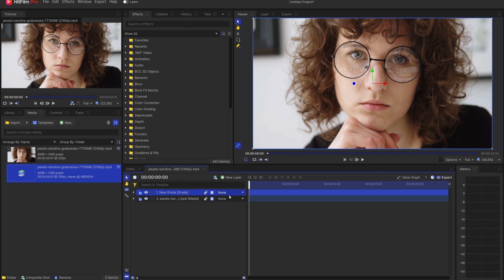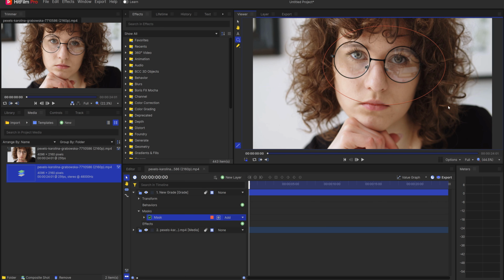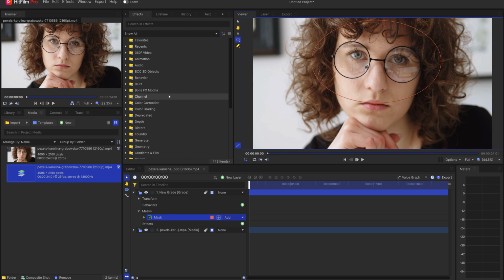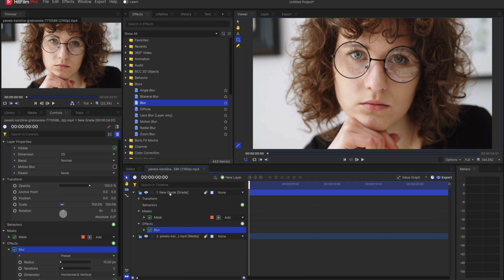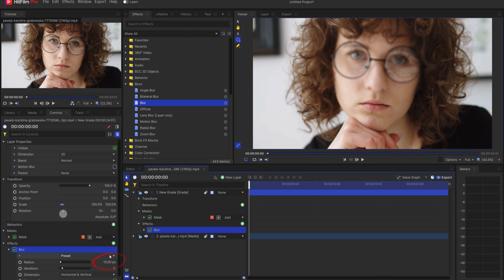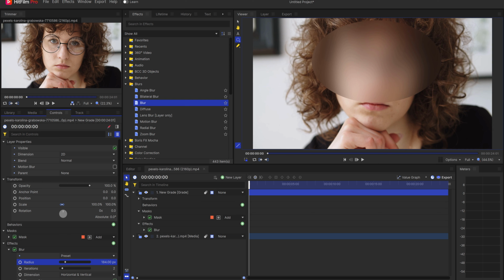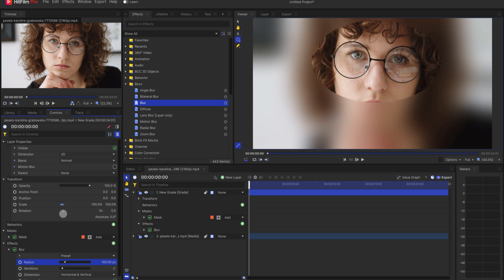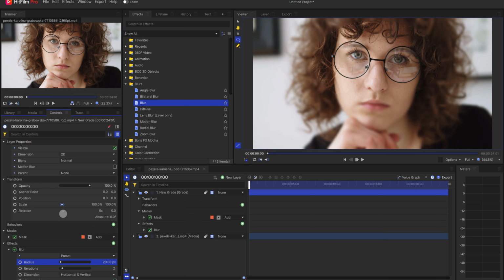How to Create a Blurred Vignette in HitFilm!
In this video I show how to create a blurred vignette in HitFilm!